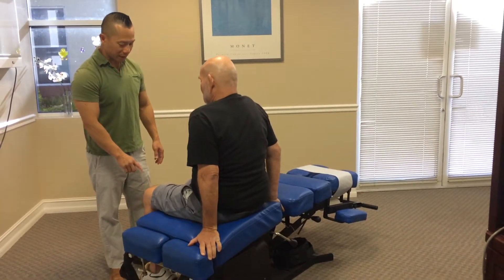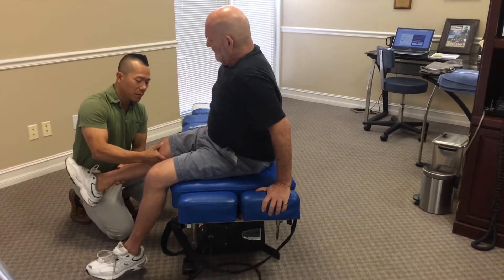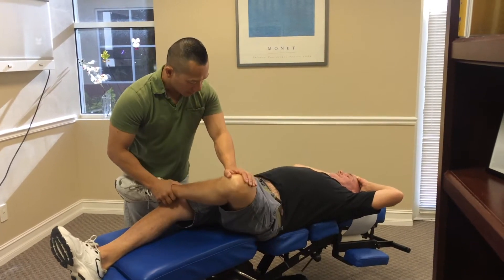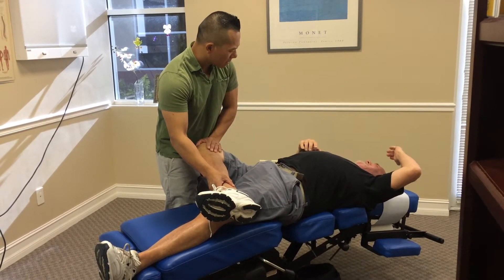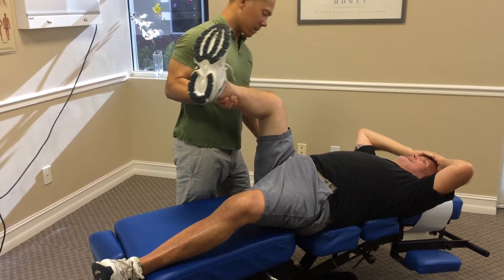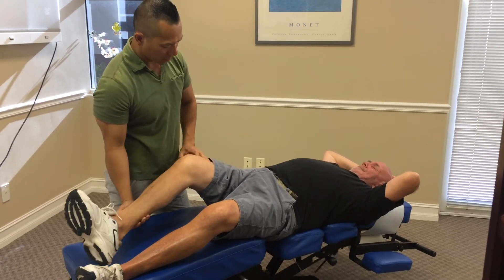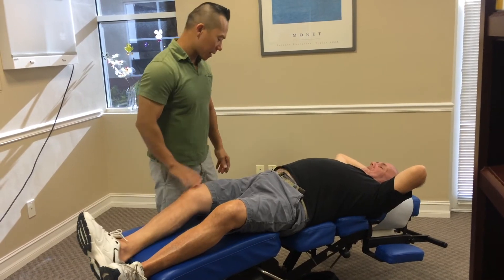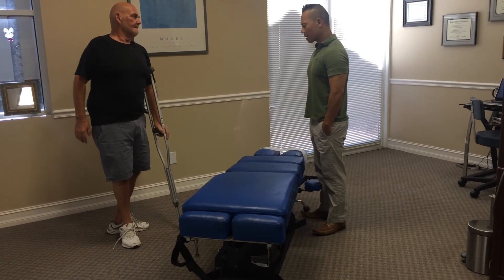New Patient Chiropractic Examination for Severe Knee & Hip Pain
This video shows a new patient who came to us desperately seeking help to decrease the pain in his knee, which goes all the way up to his hip. He is barely able to walk because he is unable to put any pressure on his right side due to the pain. Watch the video to see how Dr. Chip Shemansky determines what his next step is! He's already begun treatment & we can't wait to see him get better. By the way, we apologize about the audio; at times, it is very low so put your speakers up!

Instagram Username: gulfshorechiro